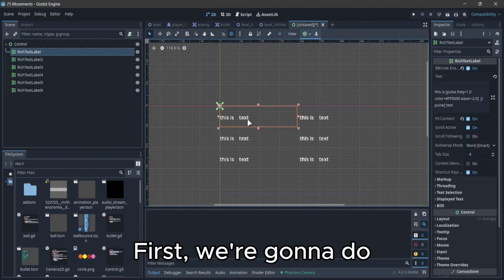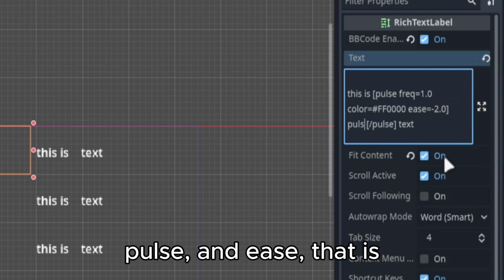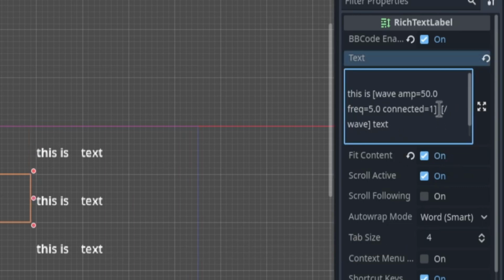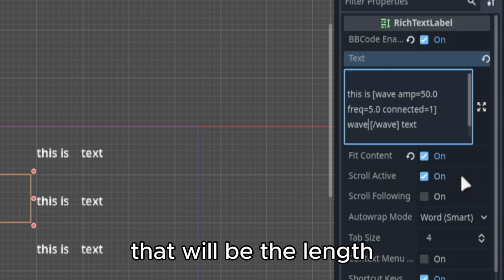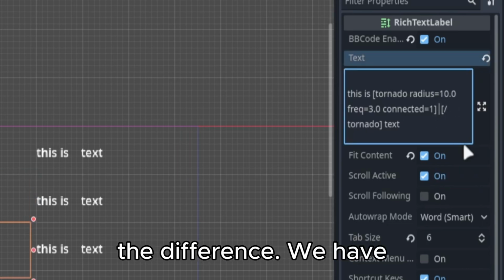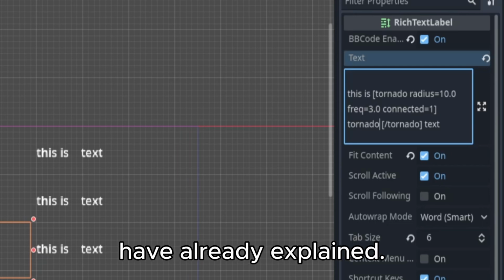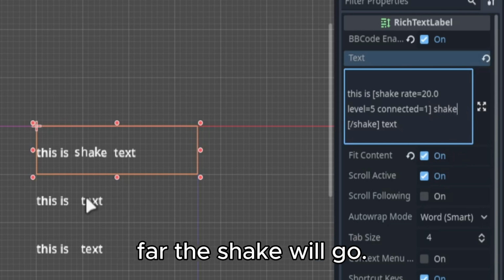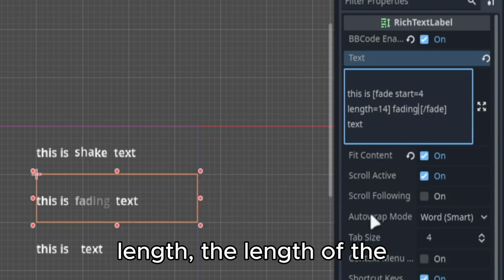Make Rich Text Effects in Godot after this Video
Here's how you can make a Rich Text Effect in godot, using the godot RichTextLabel to achieve this effect, don't forget to mess with the values as you wish.